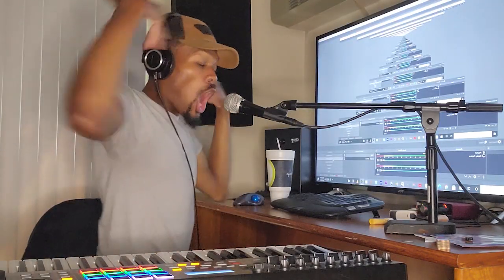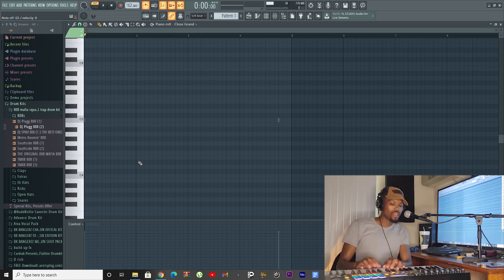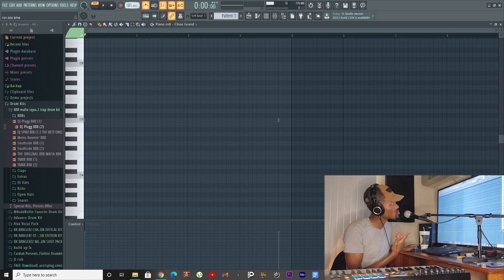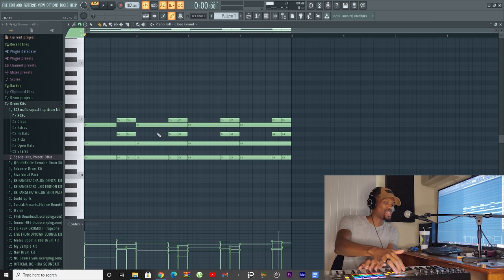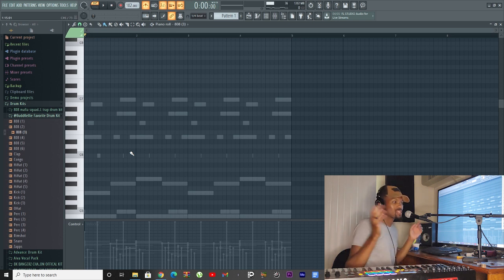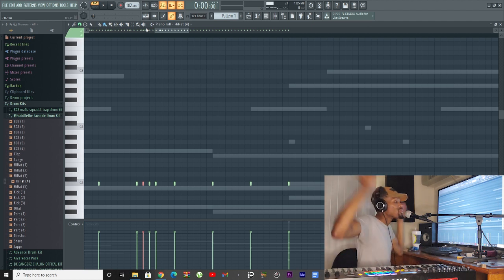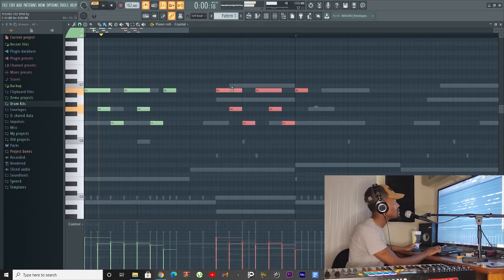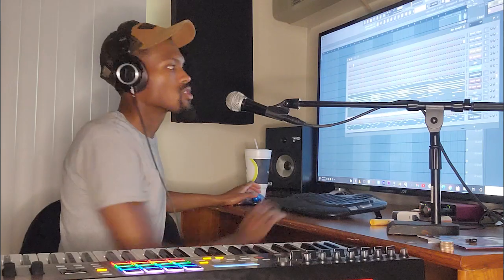how to make a BABY TRON "Trae Young" type beat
babytron,
babytron type beat,
babytron just in case,
babytron keep up,
babytron the office,
babytron luka,
babytron golden ticket,
babytron crazy talk,
babytron swish,
babytron allstar jr,
babytron alleyoop,
babytron alpha dog,
babytron album,
babytron almighty suspect,
babytron apollo creed,
babytron atomic bomb,
babytron all star,
babytron beat,
babytron ball hog,
babytron boss fight,
babytron blitz,
babytron beef,
babytron bugs bunny,
babytron black,
babytron bars,
tay b babytron,
lil b babytron,
babytron cheat code,
babytron cowabunga,
babytron cheat code 2,
babytron ct booter,
babytron clean,
babytron cold world,
babytron cheat code 2 lyrics,
babytron dead man walking,
babytron dookie season,
babytron double trouble,
babytron daboii,
babytron do not disturb,
babytron diss,
babytron detroit type beat,
babytron deep end,
babytron early bird,
babytron eww,
babytron excellent,
babytron eminem,
babytron esco,
babytron ethnicity,
babytron ft,
babytron freestyle,
babytron fight,
babytron flawless,
babytron first song,
babytron ft rio,
babytron ft stanwill,
babytron fireman,
babytron h.o.f,
baby tron gt,
babytron gtp,
babytron golden ticket instrumental,
babytron glen davis,
babytron genius,
game time babytron,
ryan garcia babytron,
babytron hybrid,
babytron hit the road,
babytron huge lifestyle,
babytron houdini,
babytron hof deadeye,
babytron human torch,
babytron hybrid reaction,
babytron huge lifestyle instrumental,
babytron interview,
babytron instrumental,
babytron icewear vezzo,
babytron intro,
babytron ig captions,
babytron interview say cheese,
babytron if you want to,
babytron in the studio,
babytron just in case reaction,
babytron just in case instrumental,
babytron jugg messiah,
babytron jack frost,
babytron jurassic park,
babytron jugg messiah 3,
babytron just in case lyrics,
babytron krispylife,
babytron keep up instrumental,
babytron kasher quon,
babytron keep up reaction,
babytron krispylife type beat,
babytron keep up lyrics,
babytron lotto,
babytron luka doncic,
babytron lil yachty,
babytron luka tronic,
babytron live,
babytron larry lobster,
babytron lyrics,
babytron l,
babytron mermaid man,
babytron money man,
babytron million dollar thoughts,
babytron mvp,
babytron mike,
babytron mr miyagi,
babytron no jumper,
babytron new year same you,
babytron new,
babytron never changed,
babytron new song,
babytron new album,
babytron nuketown,
babytron no hook,
babytron oh ok,
babytron office,
babytron out of time,
babytron osama,
babytron obn dev,
babytron old songs,
babytron old school sample type beat,
babytron on you,
babytron punch god,
babytron punch god 2,
babytron por favor,
babytron peezy,
babytron paranoid,
babytron punch god 3,
babytron pop starz,
babytron pro surfers,
babytron rio,
babytron reaction,
babytron rmc,
babytron race,
babytron rmc mike,
babytron rat trap,
babytron rude as hell,
babytron rio da yung og,
babytron scam,
babytron scam stars,
babytron slowed,
babytron stanwill,
babytron simba,
babytron space jam,
babytron summer 21,
babytron tree,
babytron terry crews,
babytron type beat free for profit,
babytron type beat 2021,
babytron tay b,
babytron type,
babytron t,
babytron undefeated,
babytron untouched,
babytron underworld,
babytron unreleased,
babytron undertaker,
babytron vlog,
babytron vice city,
babytron vezzo,
babytron video,
babytron virus,
babytron whoopty,
babytron where they at,
babytron warzone,
babytron wrestlemania,
baby tron white,
cold world babytron,
babytron x,
babytron x detroit type beat,
babytron x stanwill,
babytron x rmc mike,
babytron x lil yachty type beat,
babytron x sada baby type beat,
babytron x yn jay type beat,
babytron x games,
shittyboyz x babytron type beat,
rmc mike x babytron,
rmc mike x babytron type beat,
lil yachty x babytron,
cash kidd x babytron type beat,
gtp daidone x babytron- huge lifestyle,
babytron yn jay,
babytron ysr gramz,
babytron yachty,
babytron yao,
babytron yung baby,
babytron yn jay type beat,
babytron yung boi rob,
war zone babytron,
gso zakaree babytron,
babytron 10kkev,
babytron 100,
babytron 2021,
babytron 2019,
babytron 2018,
babytron 2,
cheat code 2 babytron,
babytron adam22,
summer 21 babytron,
dookie brothers 2 babytron,